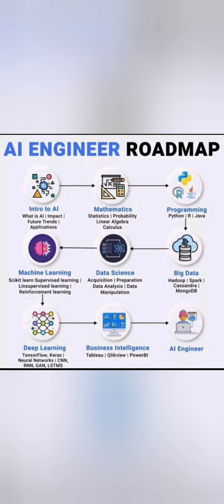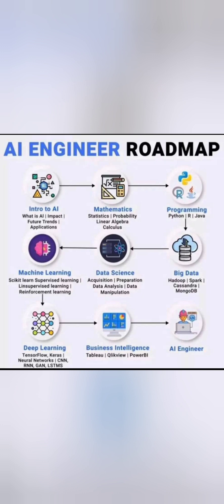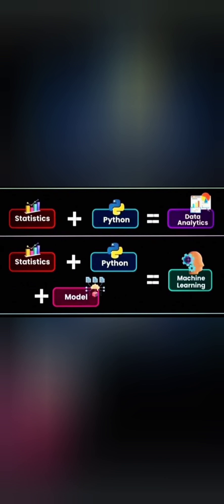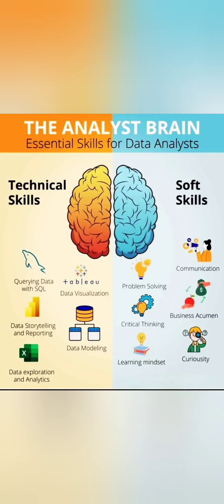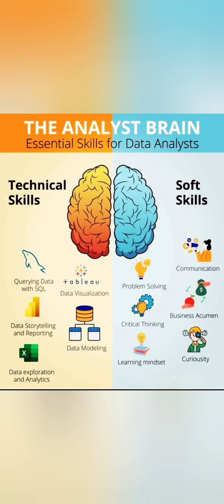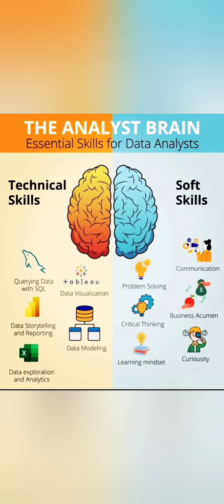CSE vs CSE with specialization|Computer Science engineering|Artificial intelligence|Comedk 2024|Kcet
CSE vs CSE with specialization ||Computer Science engineering ||Artificial intelligence || Comedk 2024 || Kcet 2024 ,College tuber, ai for beginners, artificial intelligence tutorial, comedk latest updates, comedk updates, educare karnataka
future of ai, rh chemistry, what is artificial intelligence, Computer science engineering subjects, computer science engineering syllabus, Artificial intelligence course, artificial intelligence course for beginners, what is machine learning, machine learning tutorial, college tuber, comedk cutoff, comedk counselling, comedk rank vs college, comedk colleges